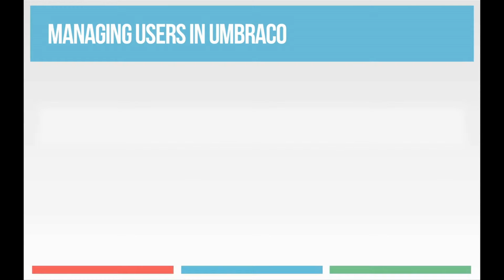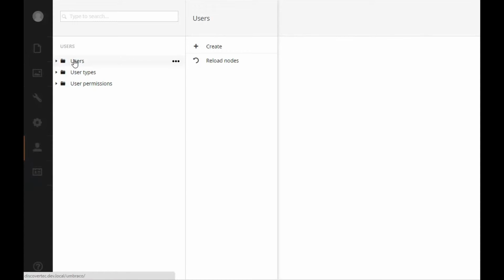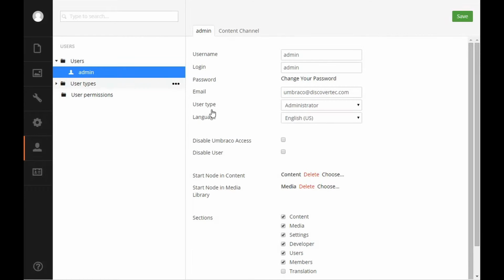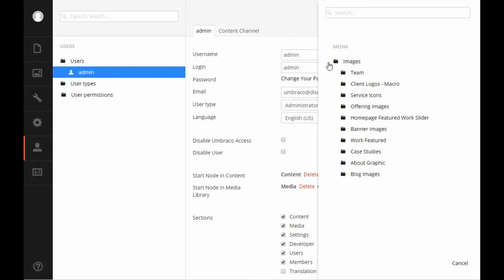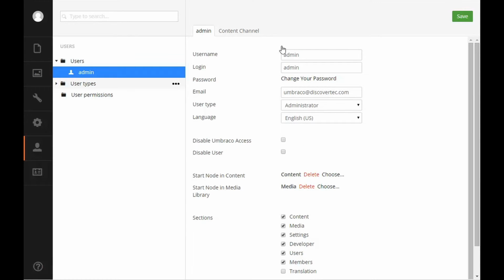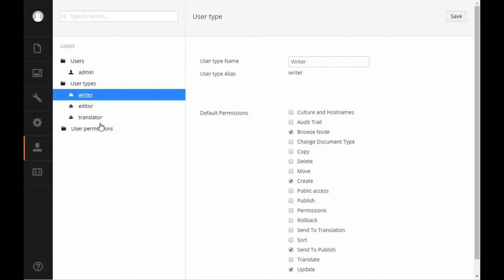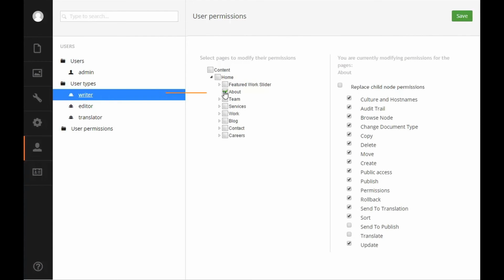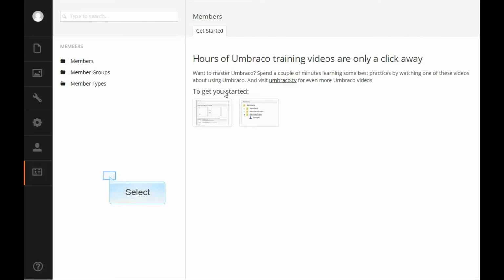DiscoverTec | Managing Users and Members in Umbraco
Learn how to manage your users and members in your Umbraco based website here. Contactus or comment with any questions!